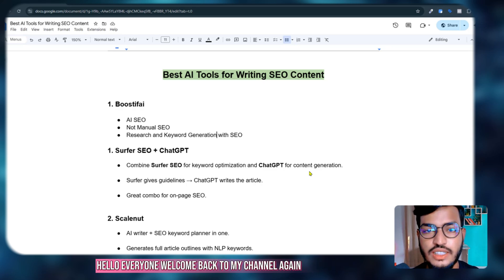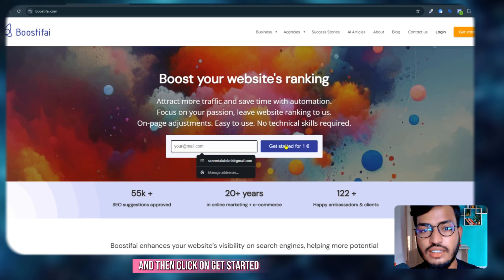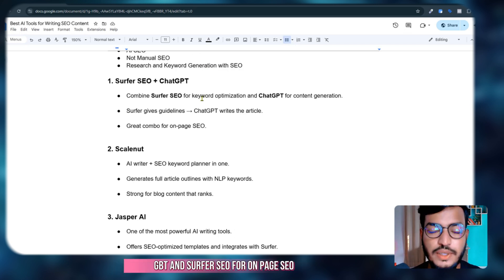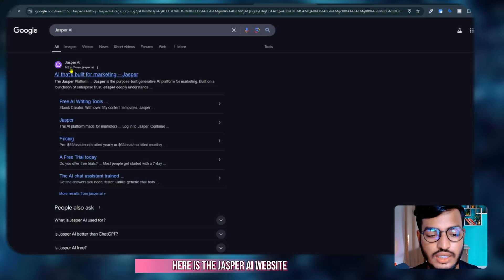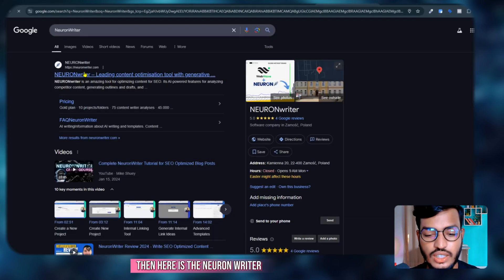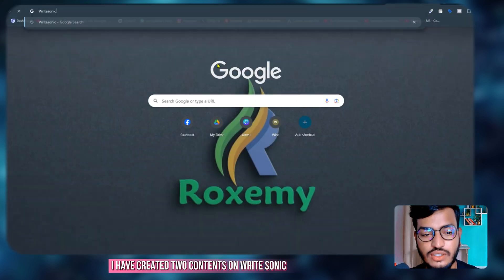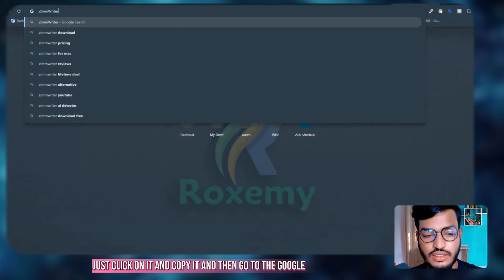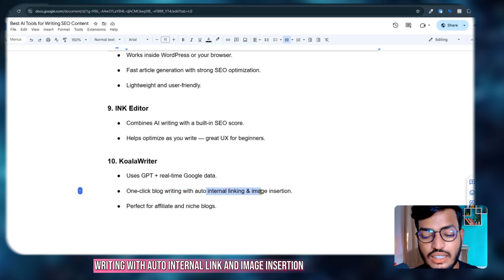Top 10 AI Tools for Your Website SEO | Best 10 Tools of all Time for Free in 2025